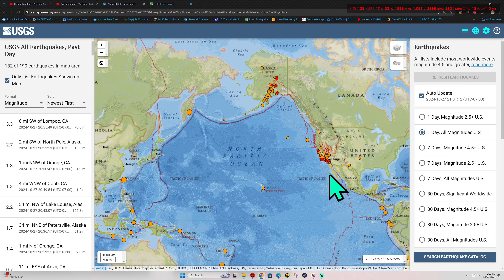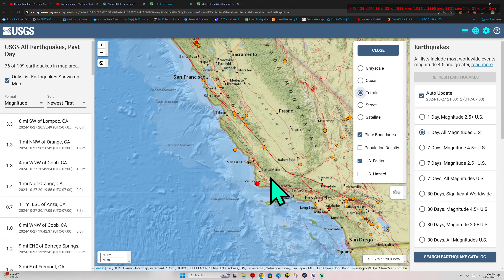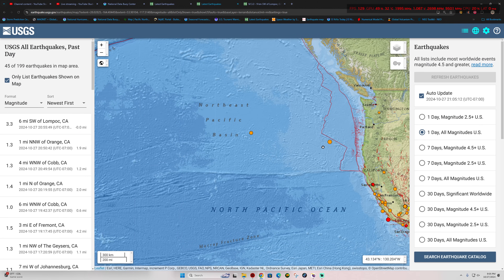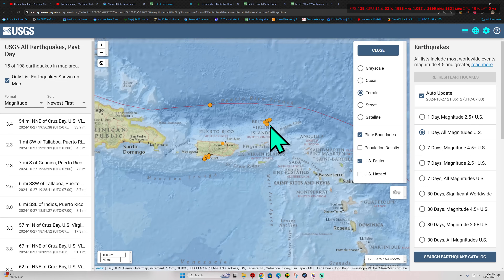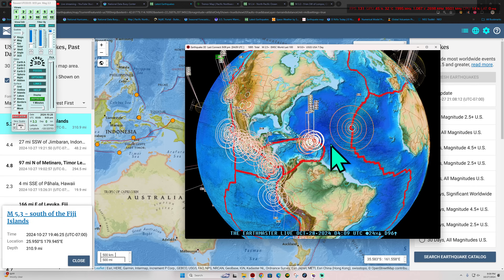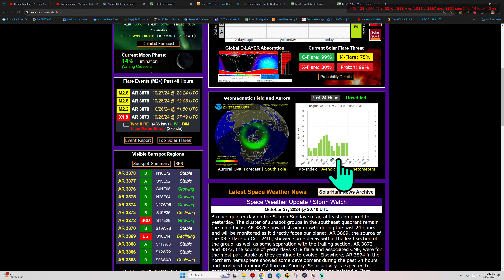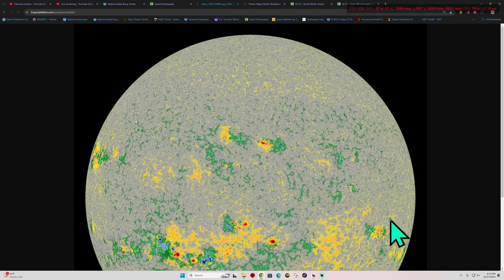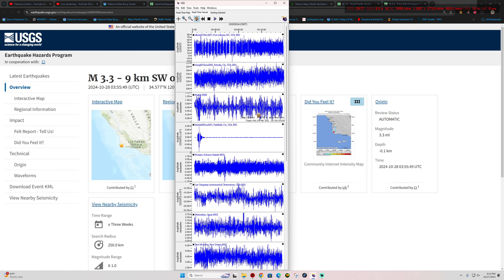3.3 Earthquake Lompoc, CA Incoming G2 Solar Storm tonight. Sunday night 10/27/2924